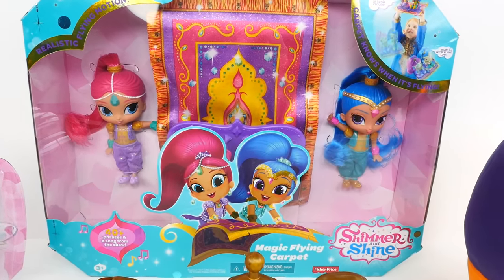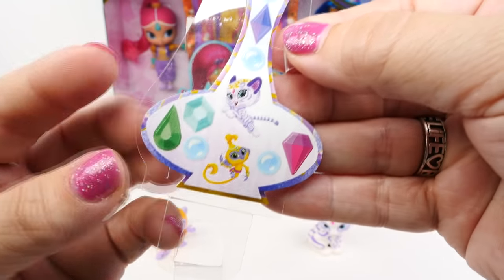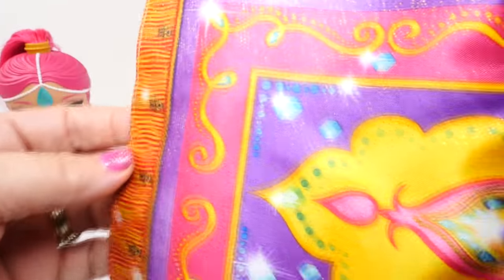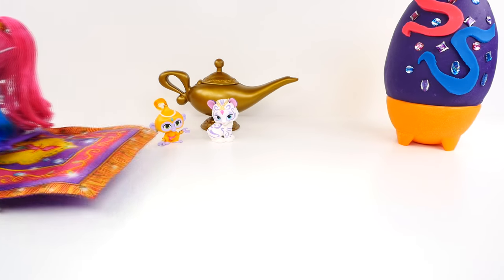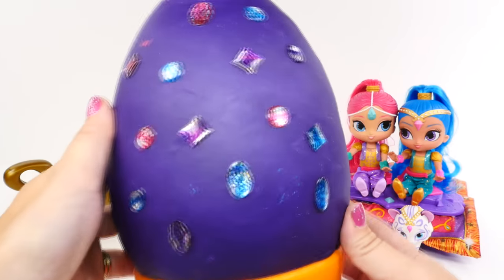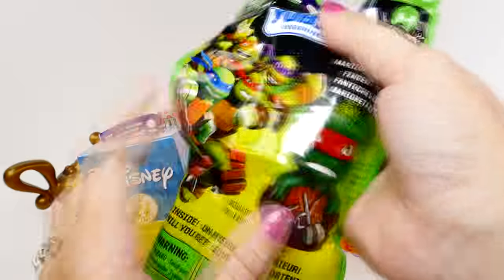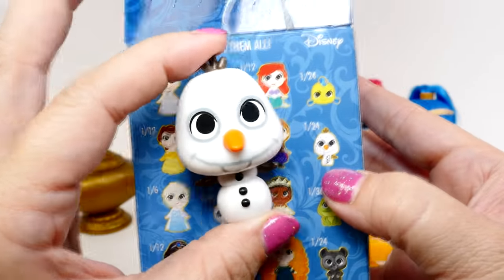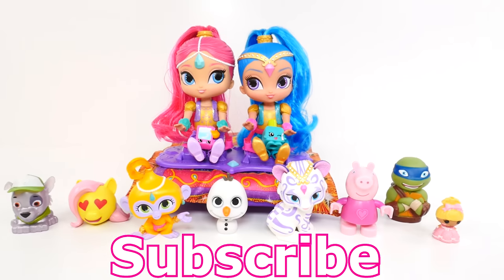Shimmer and Shine Magic Carpet Play Doh Surprise Egg & Surprise Magic Lamp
Hi guys and welcome to Cherbear Toys DCTC.  Today Cheryl opens 4 great things.  First is the Shimmer and Shine pets, Tala and Nahal.  Next is the awesome magic carpet for Shimmer and Shine to ride on.  Then it's on to a dazzling play doh surprise egg covered in gemstones!  And finally a surprise magic genie lamp!  Wow, what a day!  Thanks for watchin!